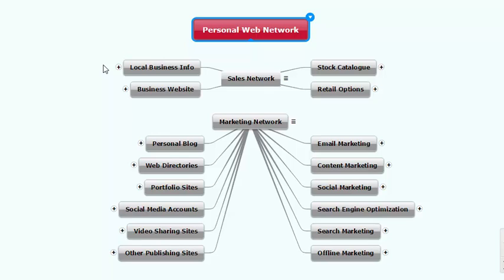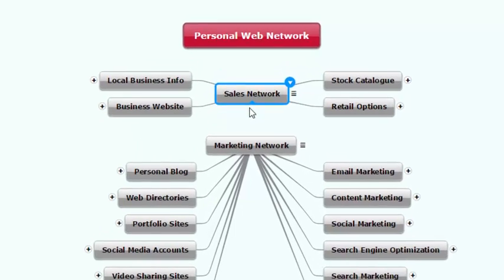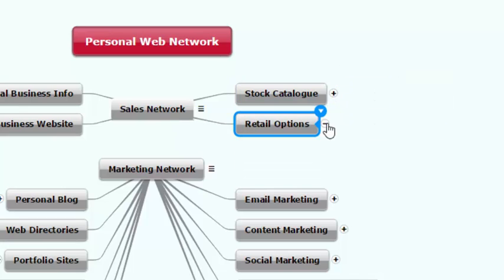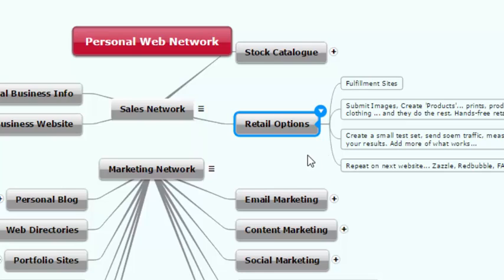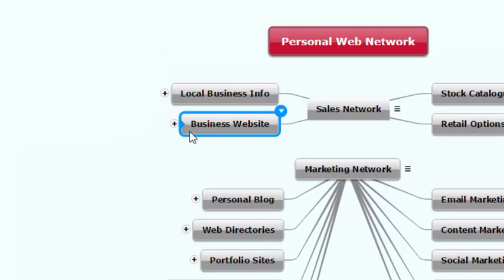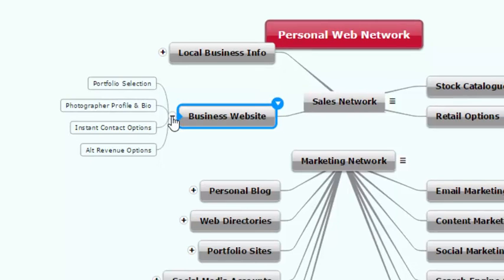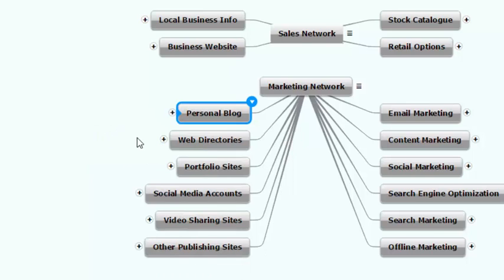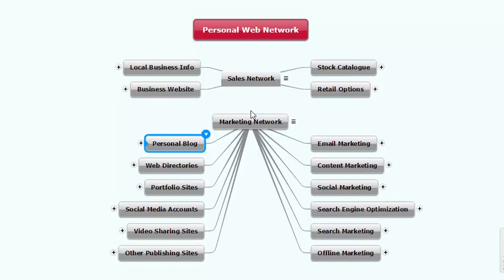1-3 Your Photography Network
Here's a big picture overview of your options for building a more extensive network of web properties to promote and grow your photography business. This is part 3 of the Basic Set Up & Preparation of our Photography Business & Marketing program. If you arrived here from anywhere else, please refer to the website to find out how you can join the training from the start.